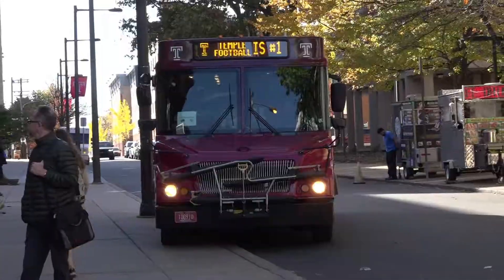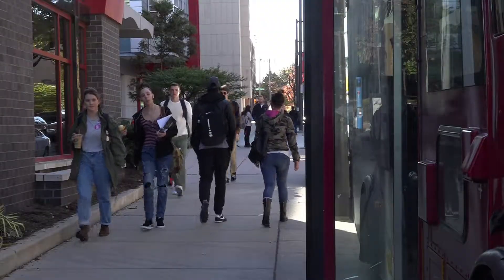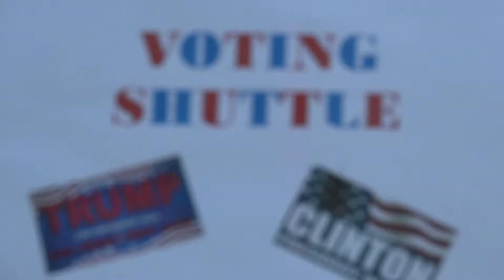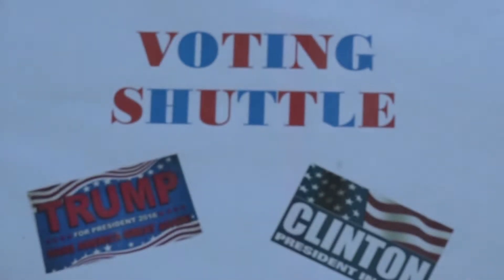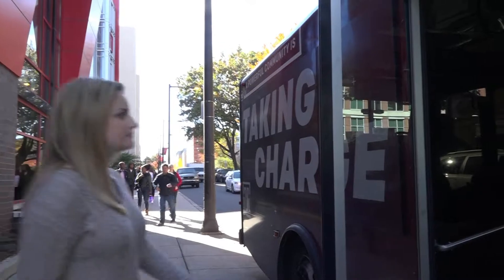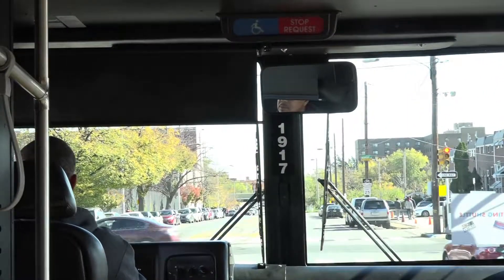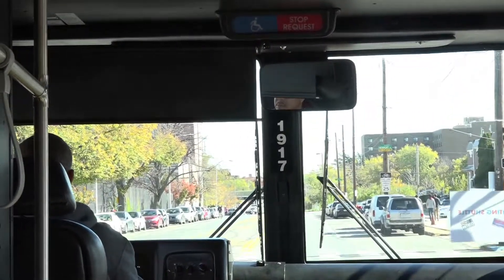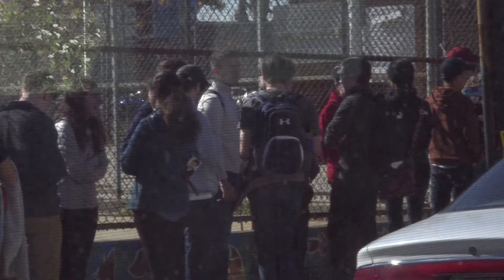TSG Initiative Provides Shuttle Service for Students on Election Day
A Temple Student Government initiative helped students to their nearest polling places on Election Day. Hannah McComsey reports.